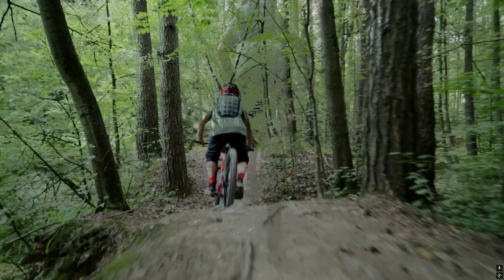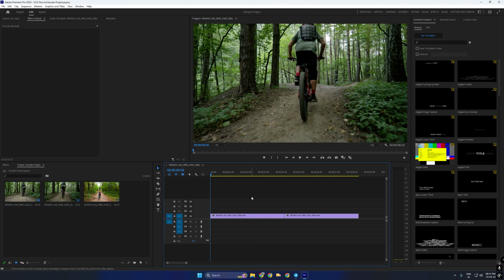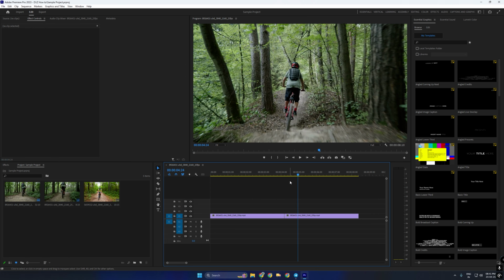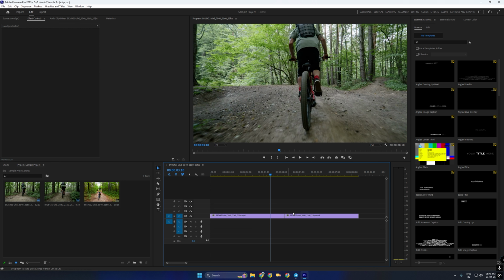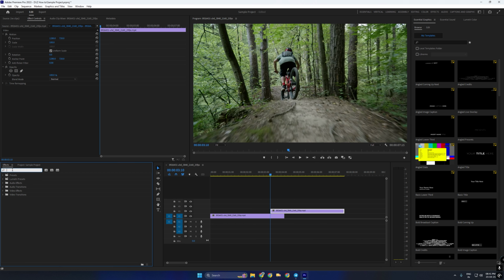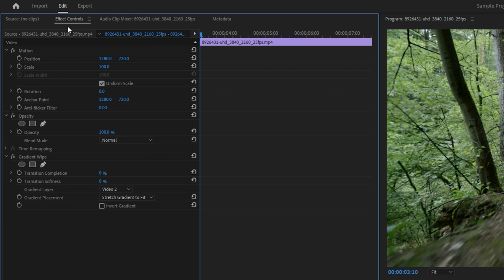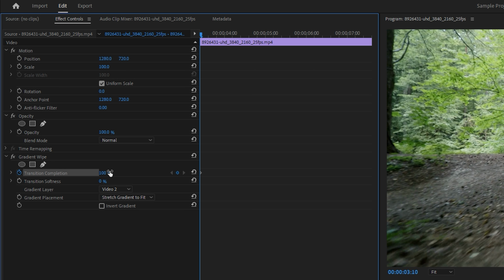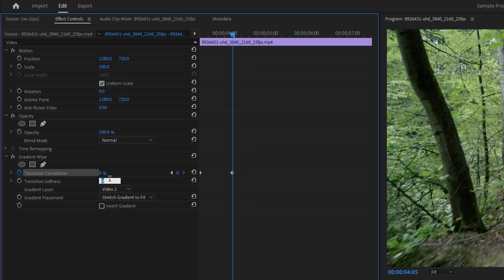Sam Kolder Style Luma Fade Transition in Premiere Pro (2025 Tutorial)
Let’s learn how to create the Luma Fade (Sam Kolder style) transition in Premiere Pro — one of the smoothest, most cinematic ways to switch between scenes!

In this 2025 tutorial, you’ll discover how to use the Gradient Wipe effect and custom keyframes to create a stylish transition that blends two clips seamlessly. No plugins needed!

🎬 What You’ll Learn:
✅ How to use Gradient Wipe for transitions
✅ Proper keyframing for smooth fades
✅ The secret to that Sam Kolder look

Perfect for travel videos, cinematic edits, and vlogs!